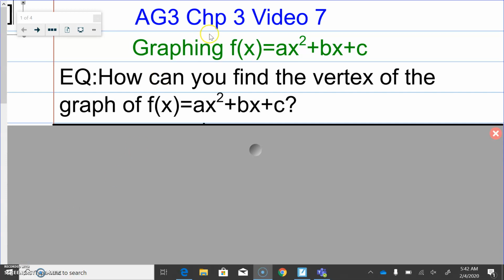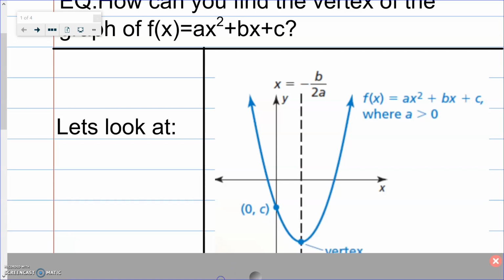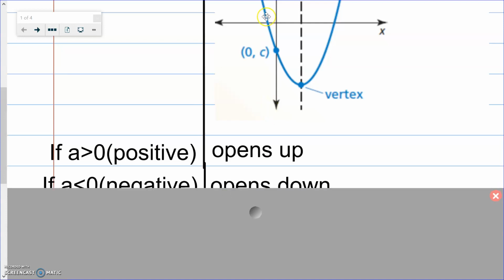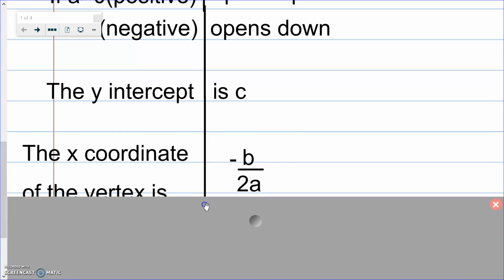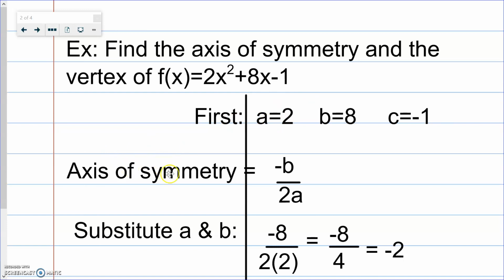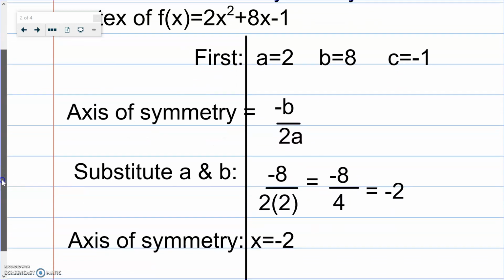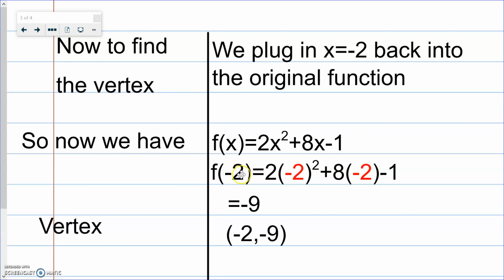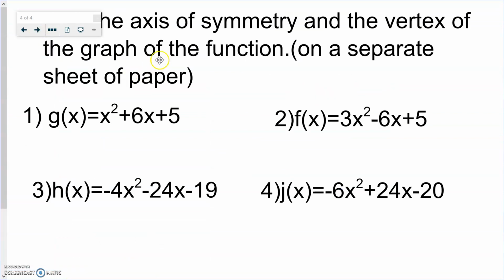AG3 Chp3 Video 7